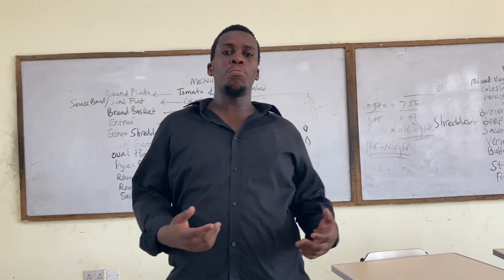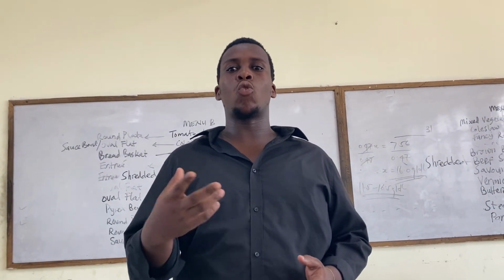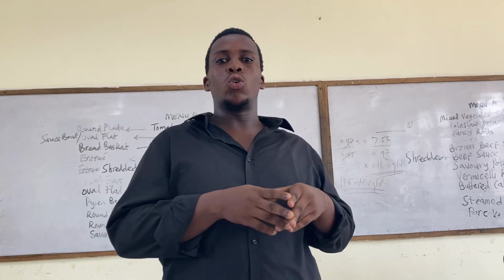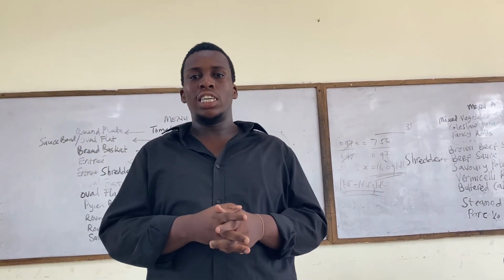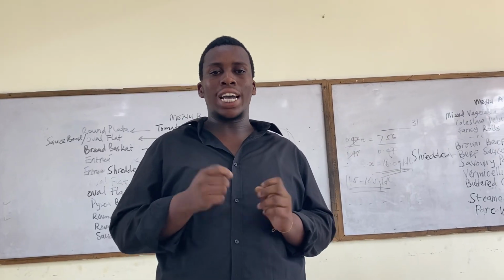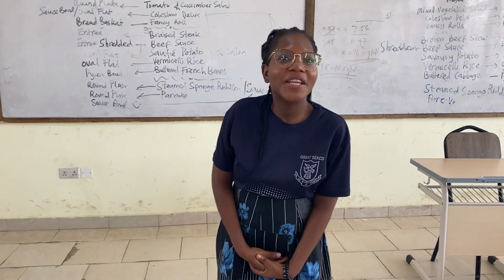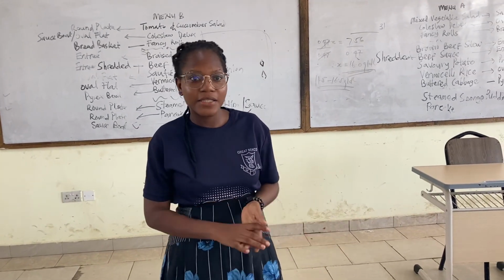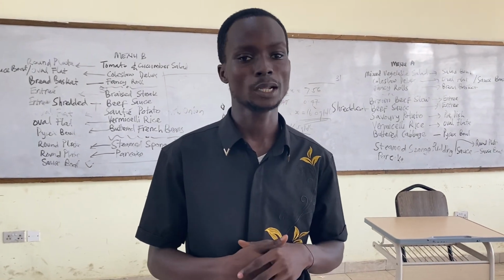CATABOLISM OF HAEM INTO BILIRUBIN